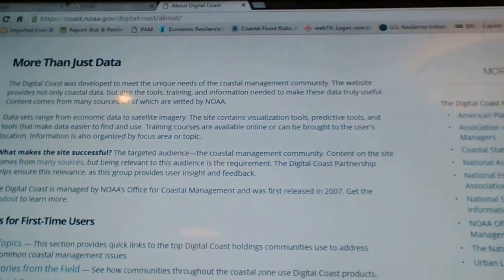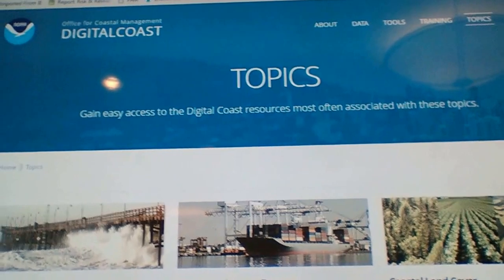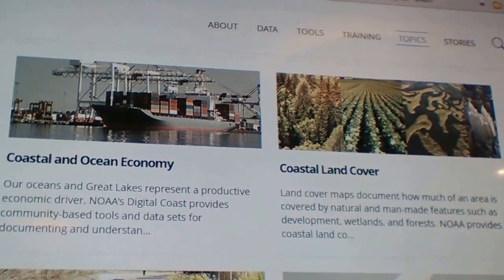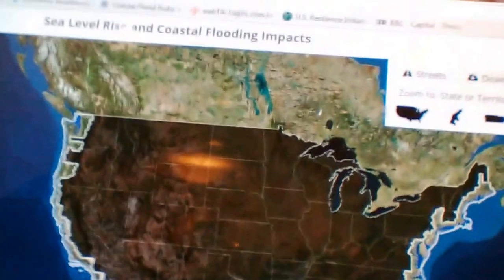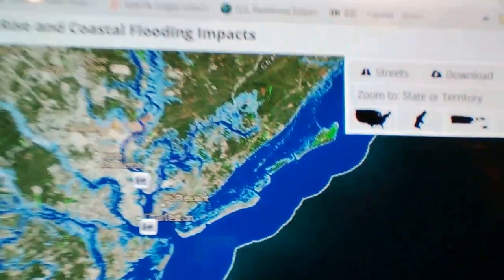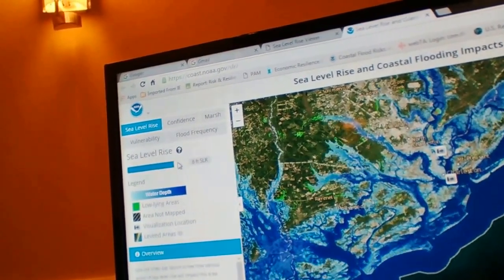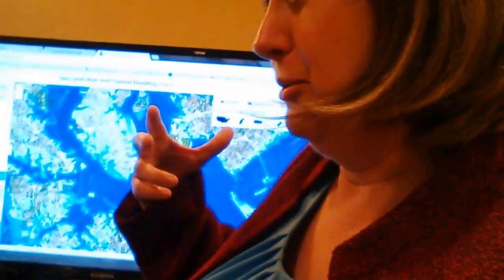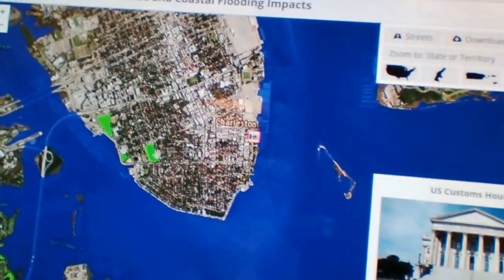Miki Schmidt NOAA's Digital Coast VID 20160712 181736